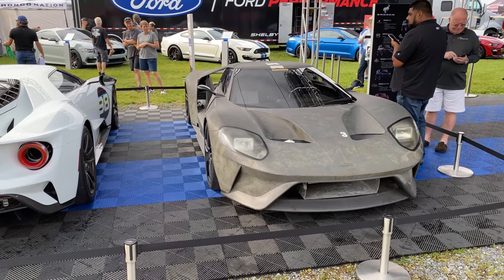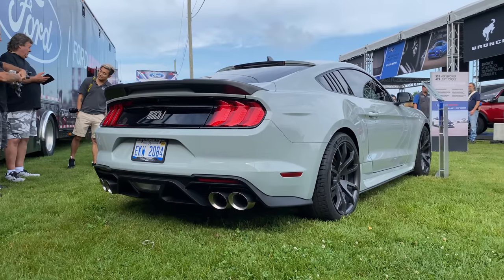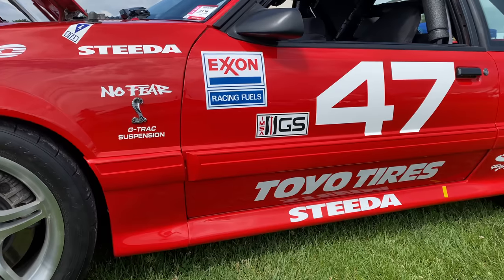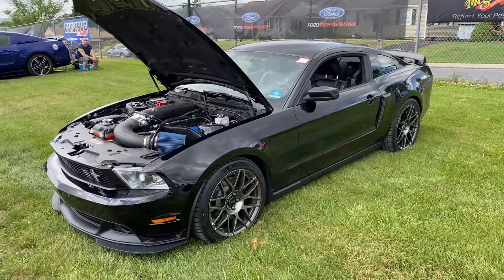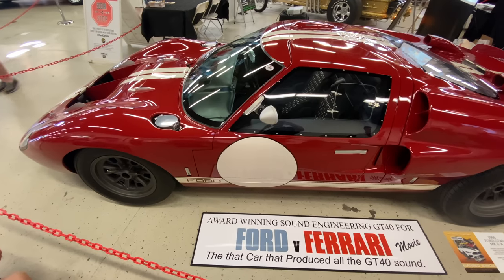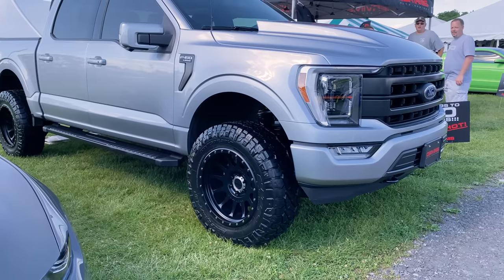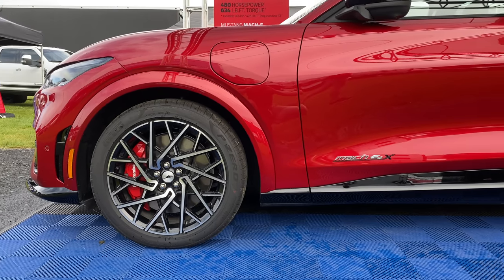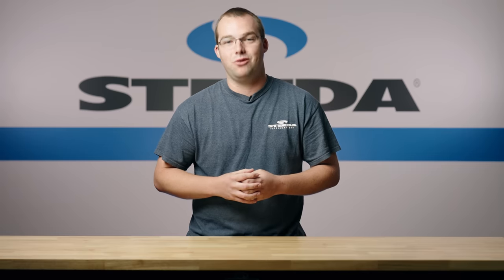2021 Carlisle Ford Nationals | Top 10 Mustangs & Ford Vehicles!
2021 Carlisle FordNationals was a blast, and today we're sharing our Top 10 Mustangs and other Ford vehicles with you! With over 3,200 registered vehicles at Carlisle this year, it was hard to narrow down the sweetest builds and newest projects to just 10. In this video, Chris takes you through the sights and sounds of the largest Ford event of the year while showcasing the hottest rides! Present was everything from Mustang, Bronco, MachE, Raptor, and more!